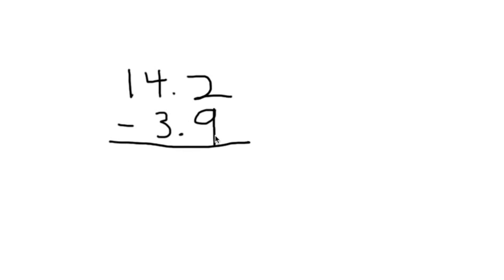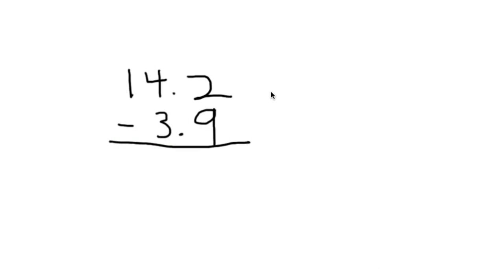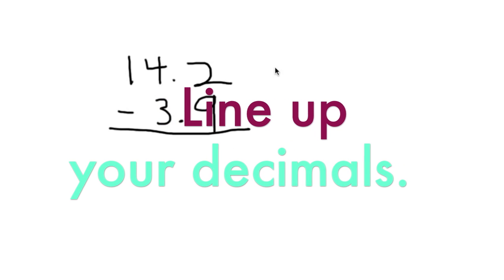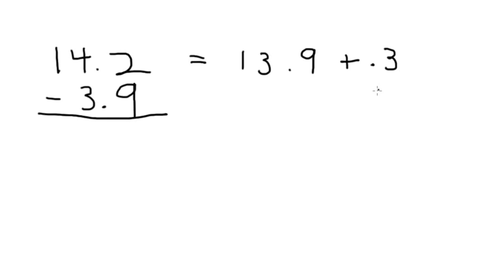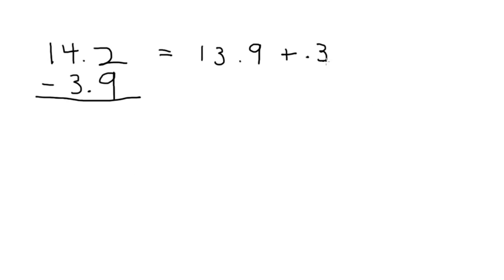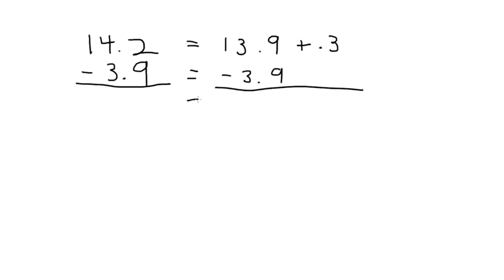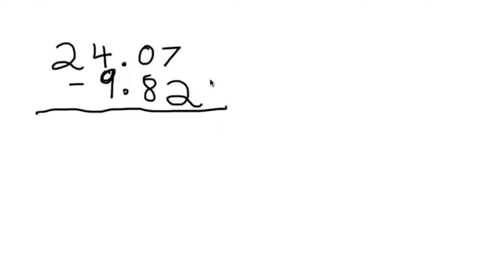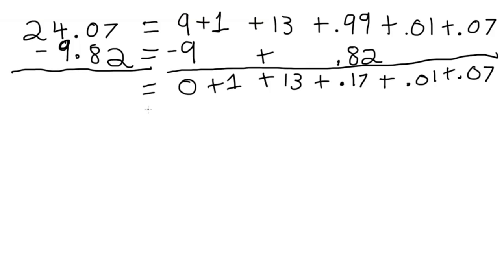Subtracting Decimals Using Decomposition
This film was made by the Foulks Ranch Film Academy's Billy Briggs and Dylan Narayan. It will be entered into the 2013 SEVAs.